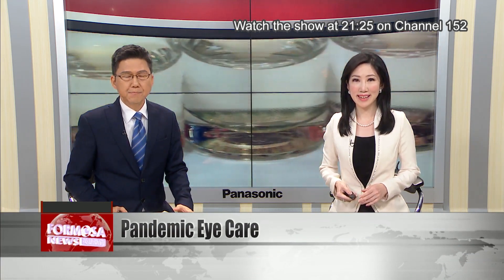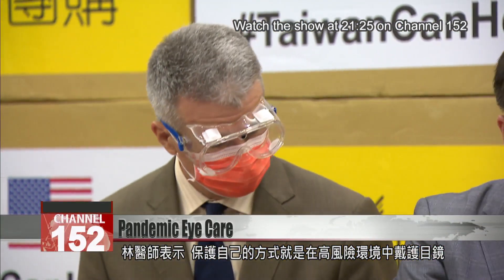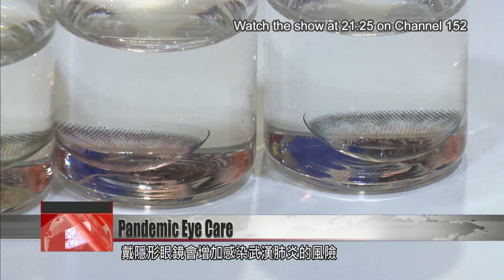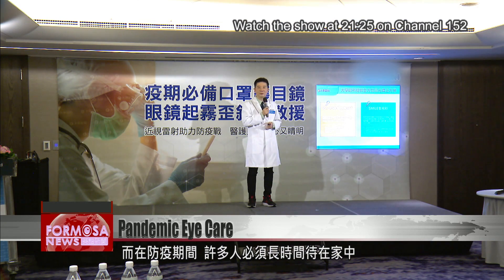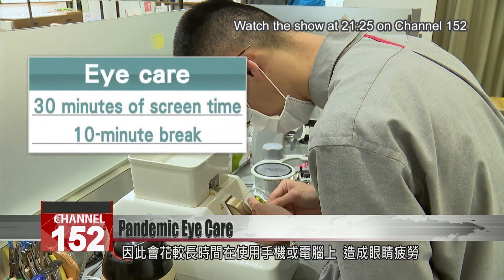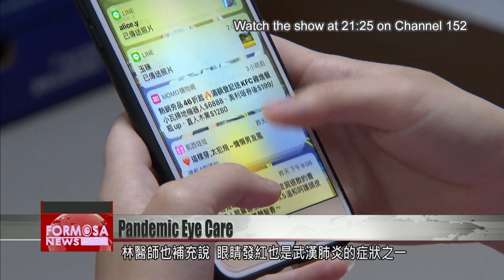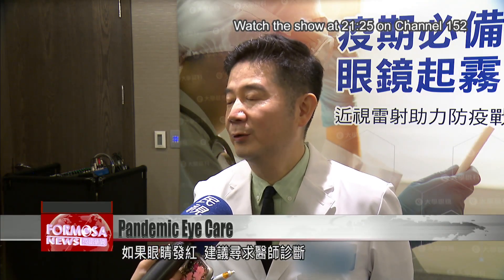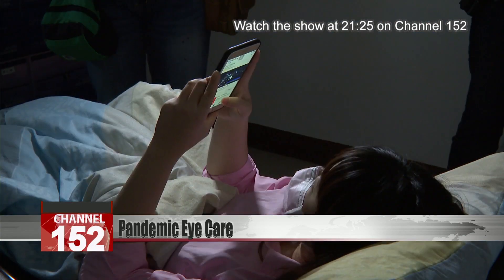How to ward off COVID-19 infection through the eyes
Researchers have established that one important route of COVID-19 infection is through the eyes. Our reporter Stephany Yang gets the facts from an ophthalmologist and finds out how you can block infection via the window to the soul.

COVID-19 is believed to be spread through the droplets released when an infected individual coughs or sneezes. Experts say that hand hygiene and mask wearing are important, but that so is protecting your eyes.

Lin Pi-jung
Ophthalmologist
Another study in mainland China found that they have COVID-19 virus in the eye. We need to protect. The risk is high. The standard protection is wearing a goggle.

Dr. Lin suggests wearing goggles in high-risk environments and to avoid rubbing your eyes. He says there is currently no evidence that wearing contact lenses increases the risk of COVID-19 infection. But even so, he advises switching to glasses for awhile, because contact lens wearers tend to touch their eyes more often.

Lin Pi-jung
Ophthalmologist
We all know that COVID-19 is spreading by the small particles in the air and maybe contaminating by your hands and when you rubbing your eyes, nose, or your mouth that may cause infection. For the general population, I think wearing a mask and wearing goggles in high-risk environments that is enough.

During the pandemic, one health problem can be eyestrain due to long periods of staying at home, spending time on phones or computers. Dr. Lin suggests taking a 10-minute break for every 30 minutes of screen time.

Lin Pi-jung
Ophthalmologist
We found there''s alot of people found they have more eyestrain and as well as easily fatigued and maybe have blurred visions. We found the trend that during those periods, the population received eyecare increased 30-50% in our clinics.

Dr. Lin adds that pink eye is one symptom of COVID-19, although it is relatively rare. People who develop this eye infection should immediately seek medical care.

Lin Pi-jung
Ophthalmologist
The symptom of pink eye is definitely one of the symptom of COVID-19, although the percentage is low, maybe 2-3% patients will show pink eye symptoms. If you have pink eye, you should go to the doctors for diagnosis. Especially if you have symptom of cough, maybe fever or upper respiratory airway symptoms.

Treatment for pink eye should not be delayed. Symptoms of this infection include a pink color in the white of the eye, itching, and unusual discharge.